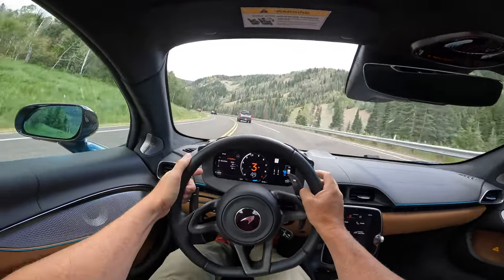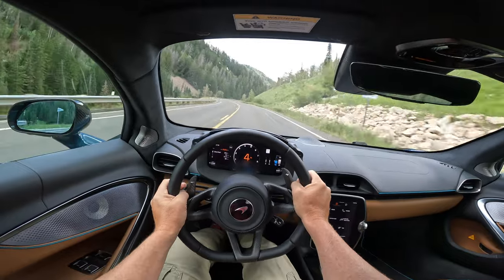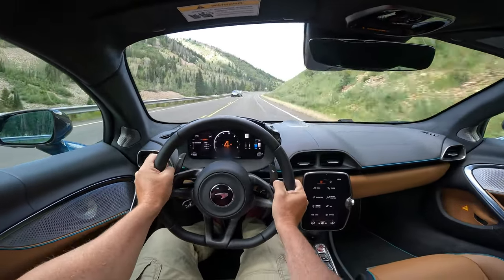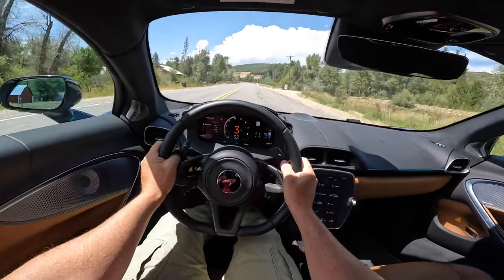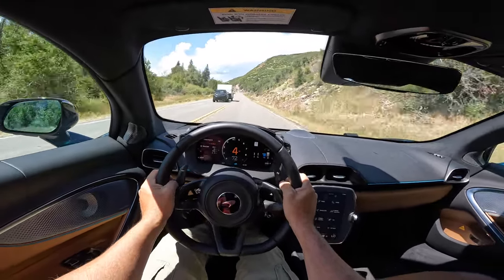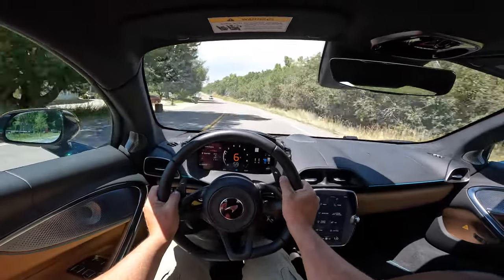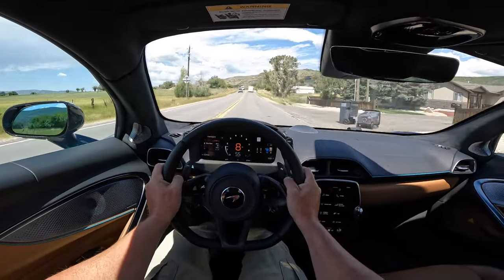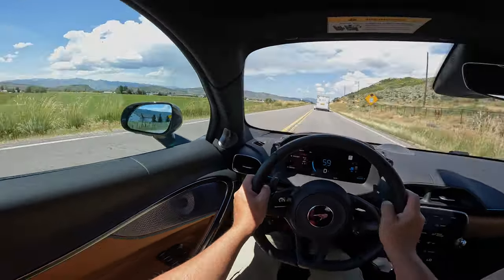Mclaren Artura POV on Mountain Road - Test Drive | Everyday Driver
While we had the Mclaren Artura we also recorded this POV showing everything from slow electric cruising to sudden passing capabilities and the ease of driving. Join Todd for this POV Test Drive.

If you want to see our TV show, our gear, or anything else we do, go

New Dual-Host reviews on Sundays.
New POVs on Wednesdays.
Also on our original channel: YouTube.com/EverydayDriver